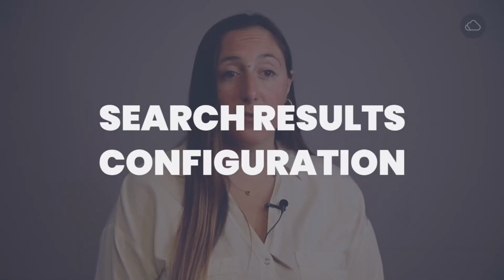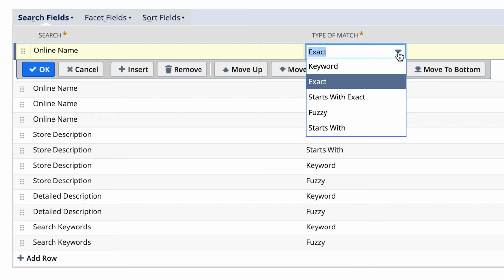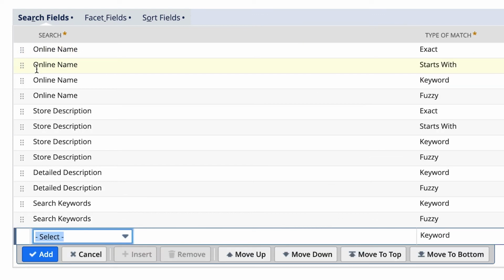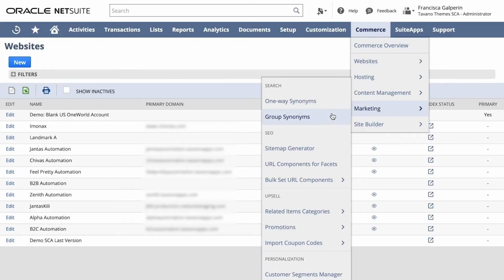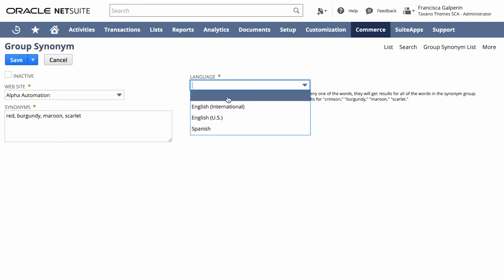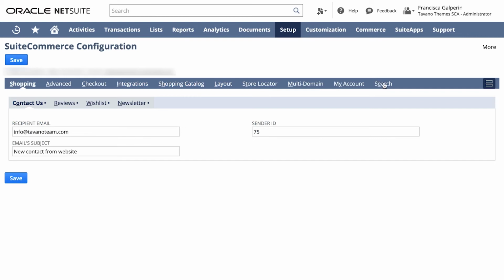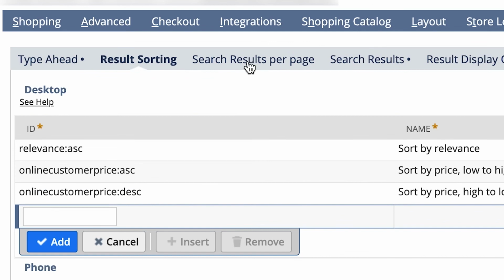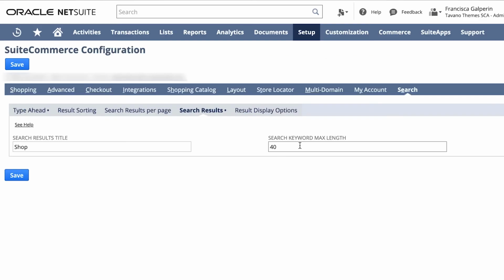How to set up the Search feature in SuiteCommerce - Unlocking SuiteCommerce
Download your FREE copy of 18 Most Important SuiteCommerce Features to Skyrocket Sales!

Welcome to Unlocking SuiteCommerce, a series of tutorials, how-tos, and guides guaranteed to make SuiteCommerce easy.

Today, our very own Fran, Project Management Officer at Tavano Team, will show you how to set up the Search Feature in SuiteCommerce.

00:00 - Intro
00:20 - Search Bar
01:27 - Search Results Configuration
02:01 - Search by Synonyms
02:43 - Additional Configurations
02:49 - Auto Suggest feature
03:09 - Search Results Per Page
03:30 - Search Results

🏆 Tavano Team is an award-winning eCommerce agency committed to delivering creative eCommerce solutions to organizations worldwide.